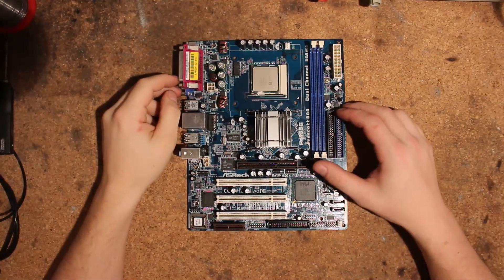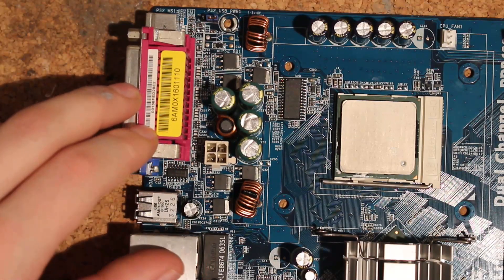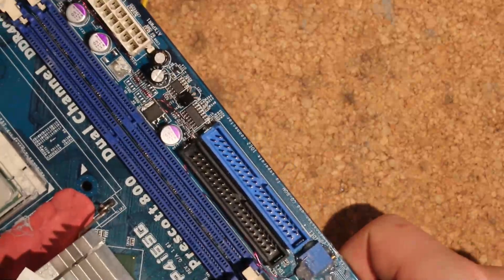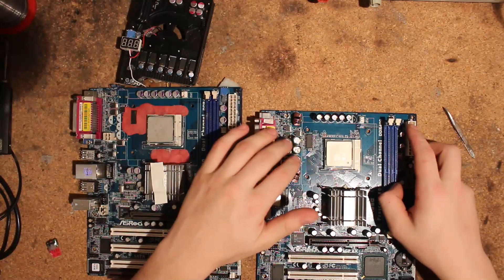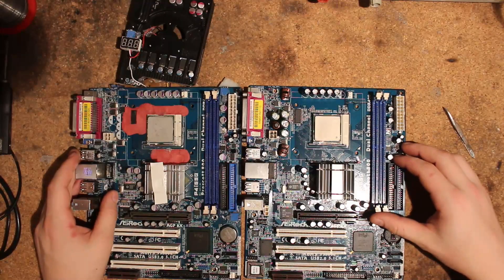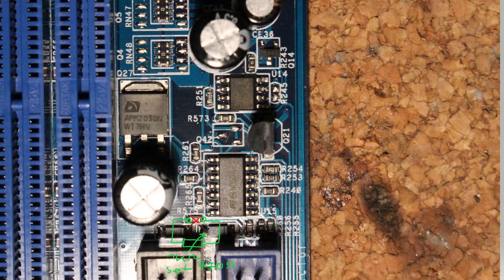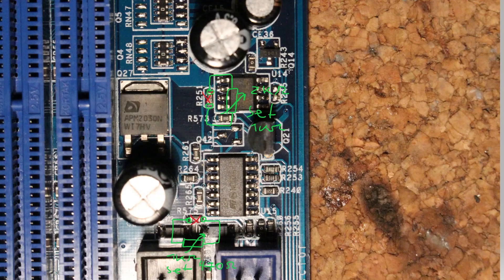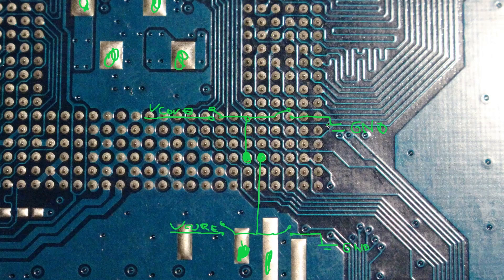The best board for mobile Pentium 4s? / ASRock P4i65G modding for overclocking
Modding the best board for mobile P4s (DDR2 boards and adapters excluded).

0:00 Intrduction
1:40 CPU Vrm is bad
2:40 Epower
4:38 Voltmods
5:10 BSEL Mod
5:50 Measuring points
6:10 General things
10:05 Vmem (detailed)
11:20 Vnb (detailed)
13:20 BSEL Mod (detailed)